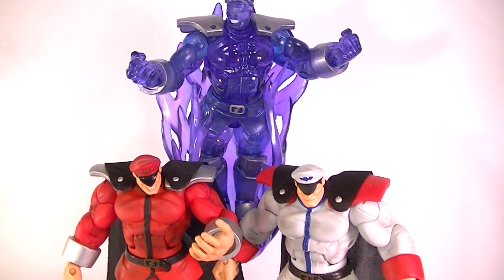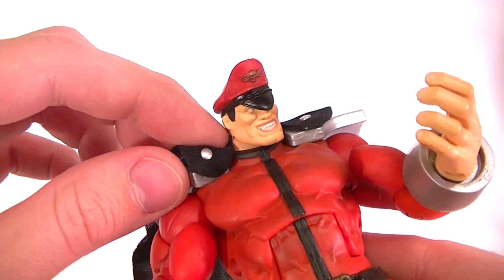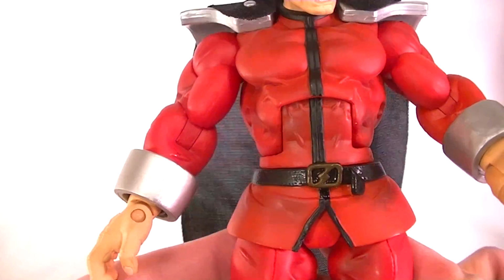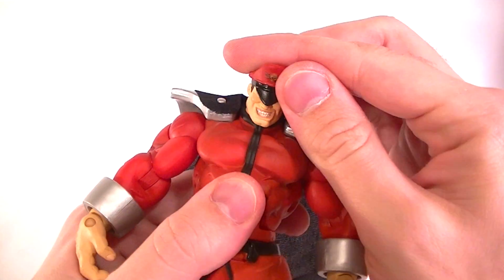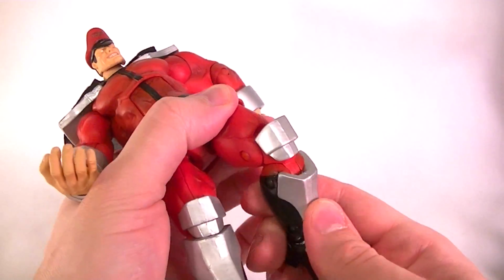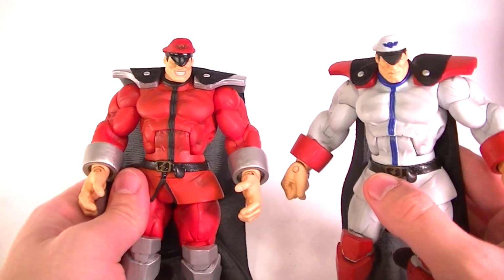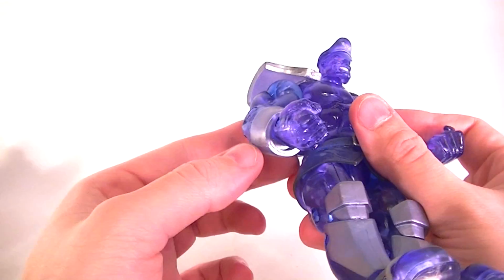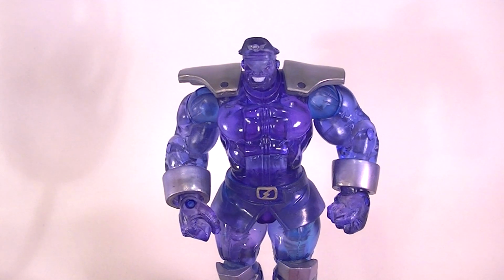SOTA Street Fighter M. BISON HD Review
Take another look at everyone's favorite Psychopath!